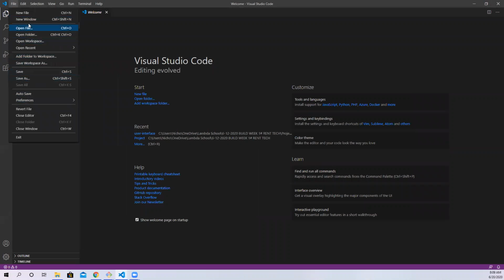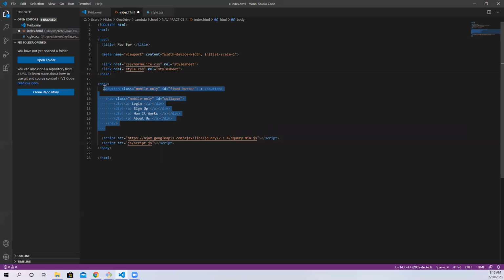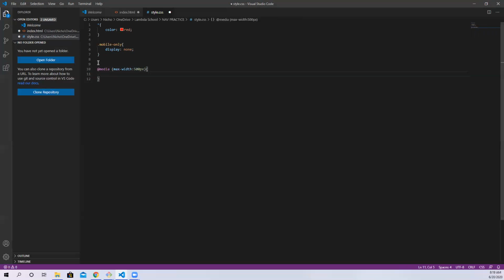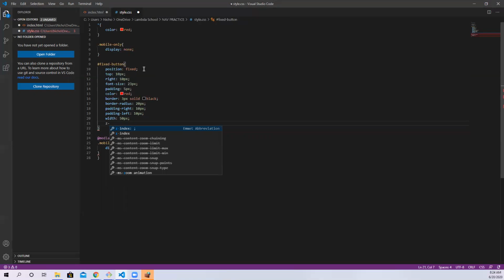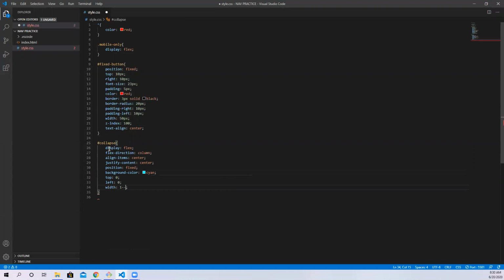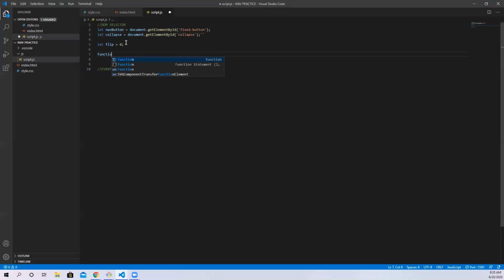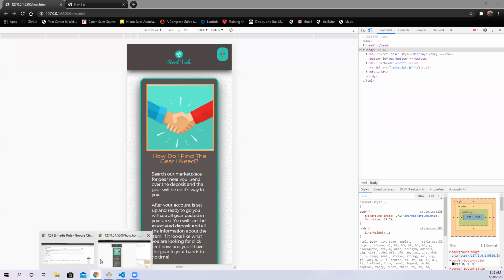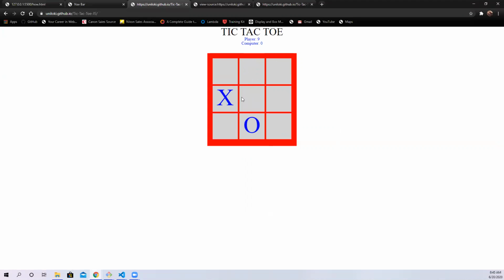Zoom Call 6/20/2020